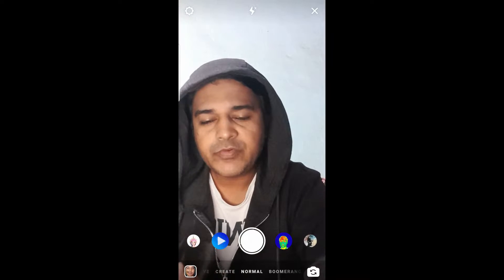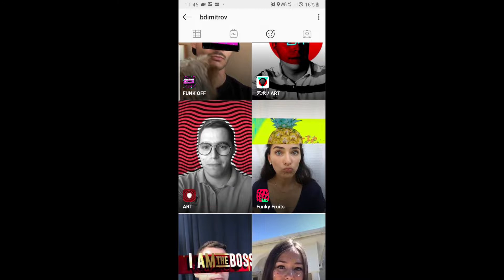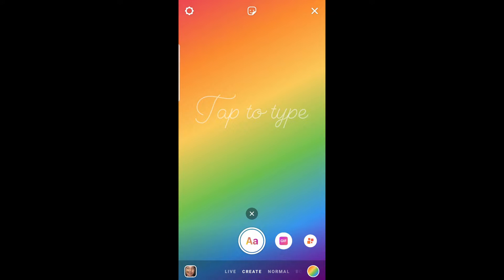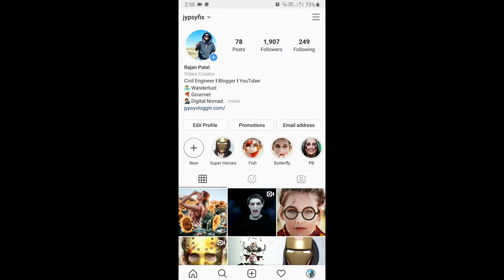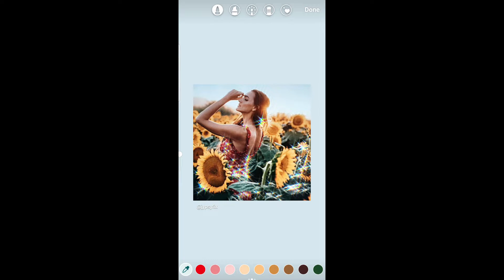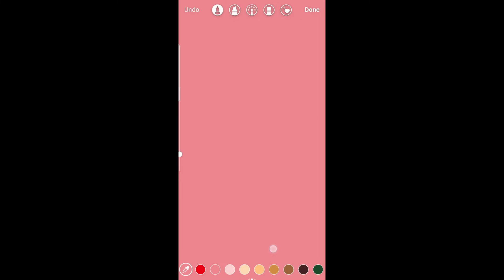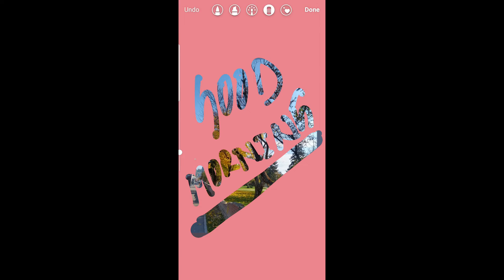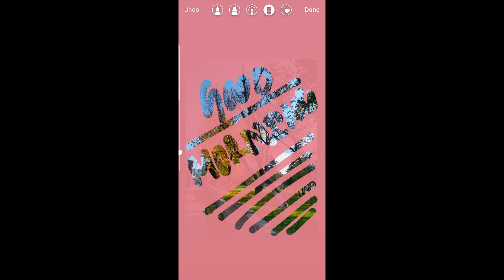How to change background color on Instagram story